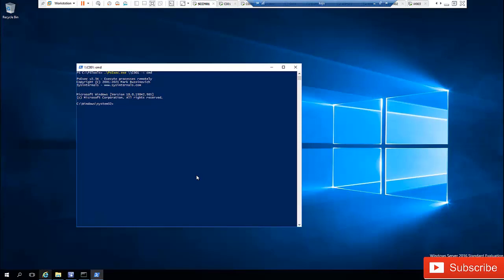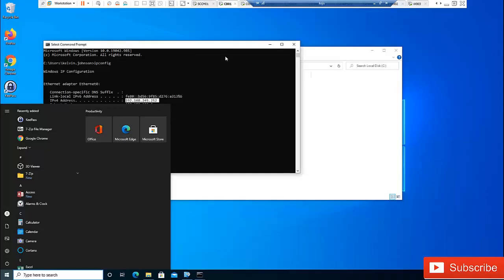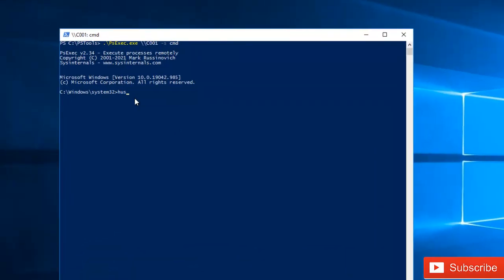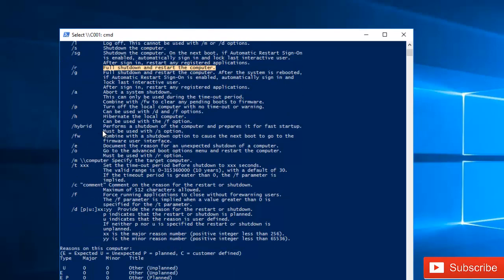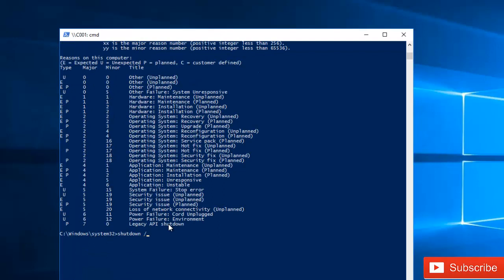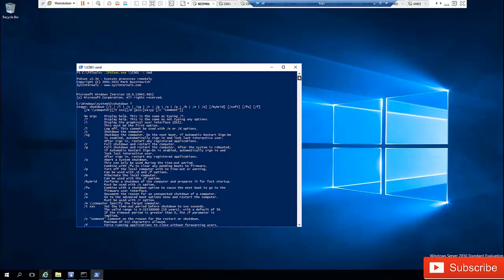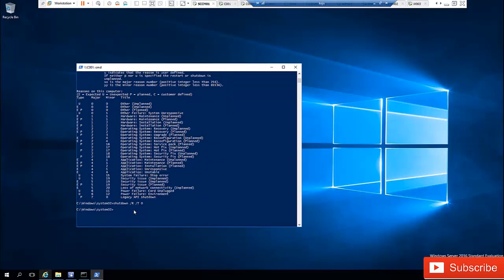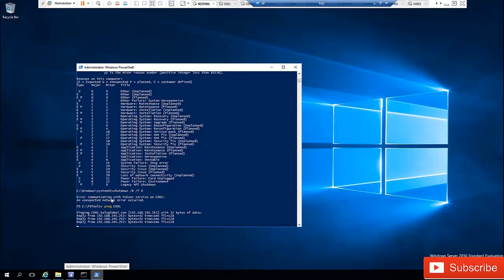Learn How to Shutdown someone computer using CMD (Command Prompt) or Powershell | Shutdown Remote PC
Learn How to Shutdown someone computer using CMD (Command Prompt) or Powershell |